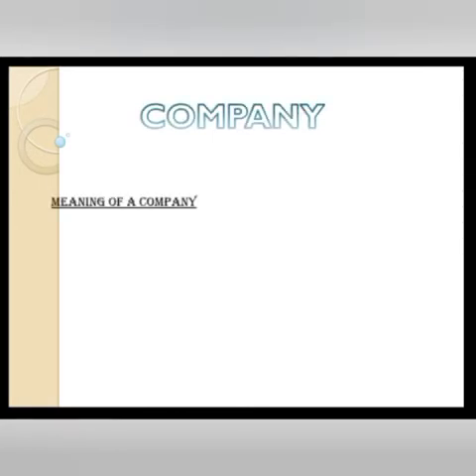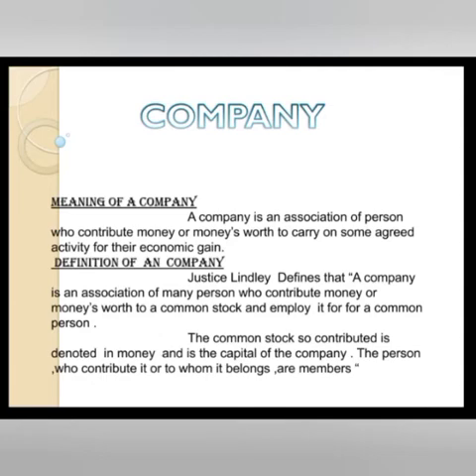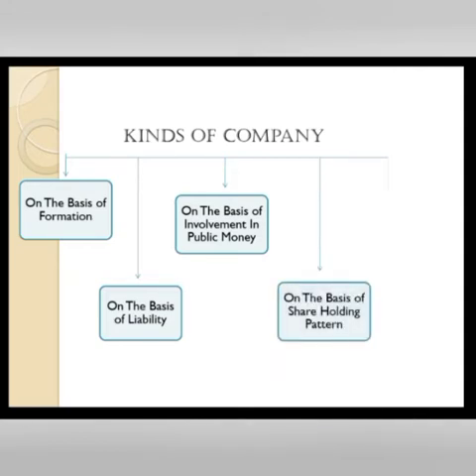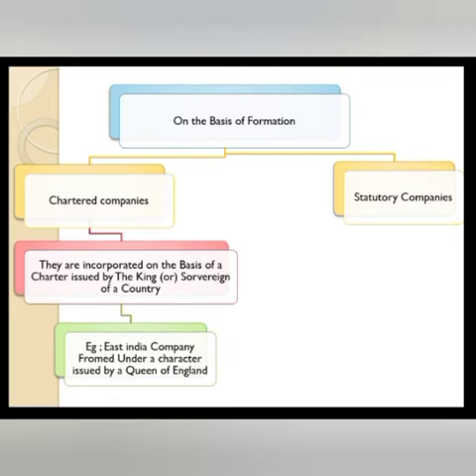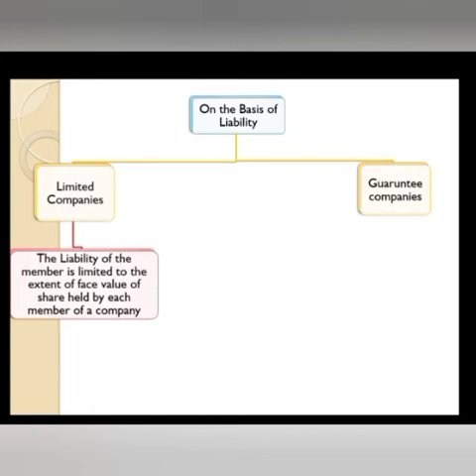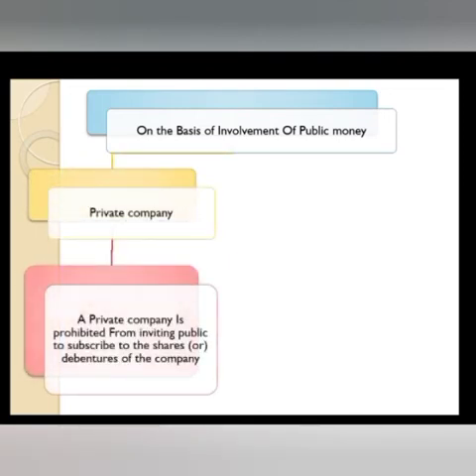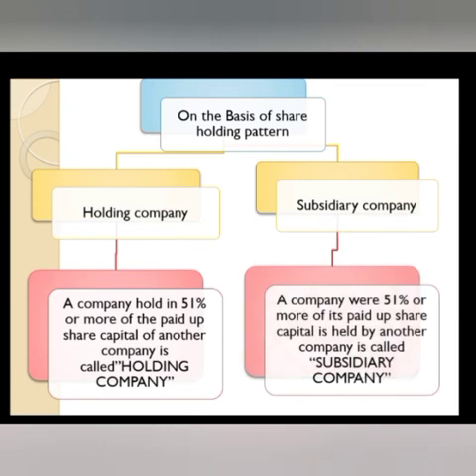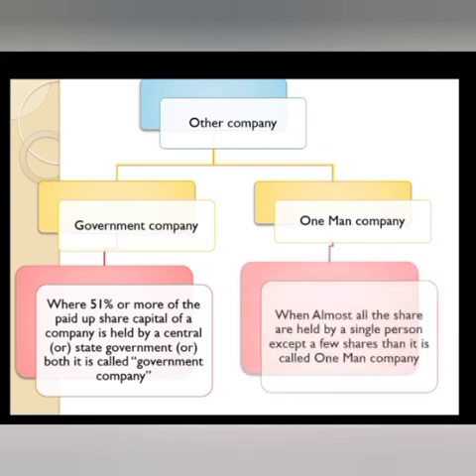Corporate Accounting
Commerce